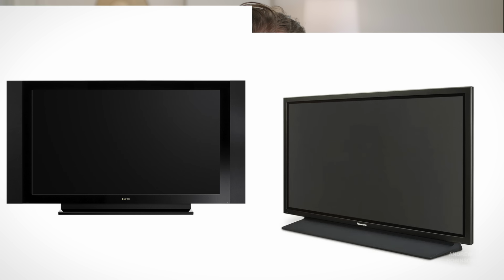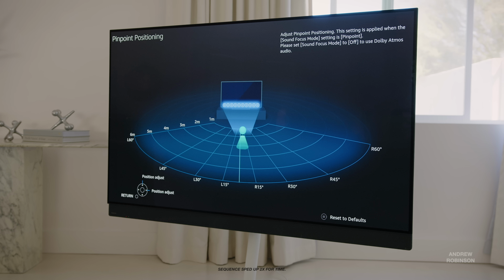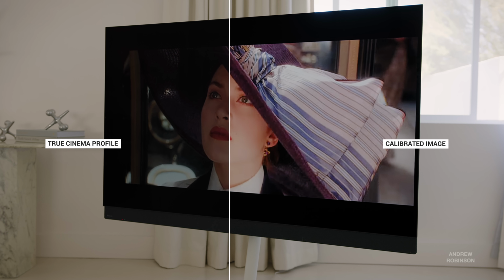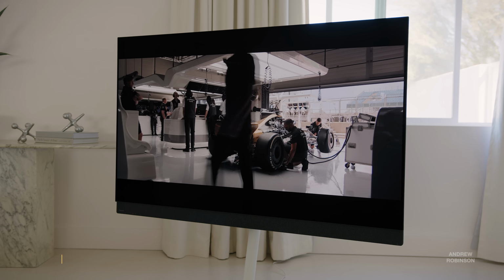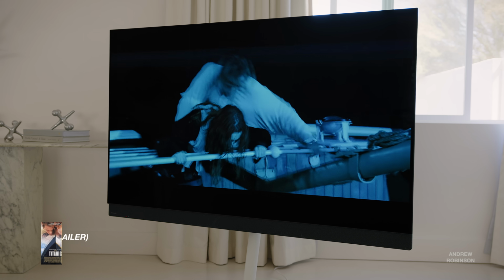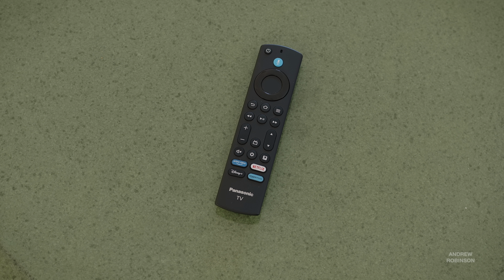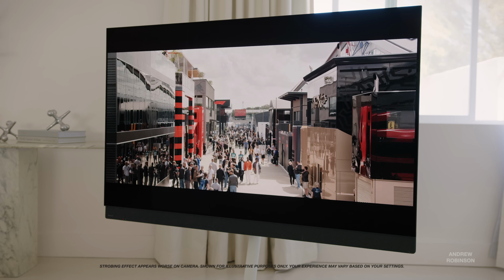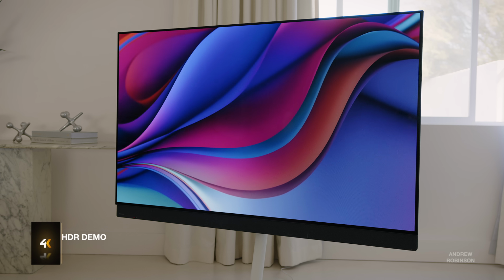This OLED Changes Everything - Panasonic Z95B Review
The Panasonic Z95B ••• TV stand
2025 HiFi & HT Favs 🙋‍♂️ For info re: reviews & legal/commercial use, click More ↳

Scroll to the end for Channel & other Legal Notice.

➕ THE PANASONIC Z95B OLED REVIEW GUIDE

Panasonic Z95B
*model shown is 65”

➕ COMPARABLE TVs

LG C5
LG G5
Samsung S95F
Sony Bravia 8 II

🧪 TESTING THE Z95B from PANASONIC

SOURCES
Apple 4K TV
Sony PS5
Zidoo Media Player

MOVIES
F1 4K
Jurassic World Rebirth
Titanic (HD)

MY PROFESSIONAL CALIBRATION TOOLS
Portrait Displays C6 HDR5000 Colorimeter
VideoForge Pattern Generator
Portrait Displays CalMAN Studio Software for Calibration 🛍
Lenovo PC

➕ PANASONIC Z95B TV REVIEW - This OLED Changes Everything

00:00 PANASONIC Z95B REVIEW
01:06 TV SPEAKERS THAT DON’T SUCK
02:39 OUT OF THE BOX PICTURE QUALITY
04:49 CALIBRATION and LIGHT OUTPUT
05:56 REAL WORLD VIEWING and UPSCALING
08:46 MOTION: LIVE SPORTS and GAMING
09:37 FIRE TV OPERATING SYSTEM
11:59 Z95B STROBING CONCERN
13:35 Z95B vs LG, SONY & SAMSUNG OLEDs

📌 OUR HIFI AND HOME THEATER FAVs

TVs
BEST QLED TV
BEST OLED

🗒️ ABOUT US • CHANNEL POLICIES • FTC & LEGAL DISCLOSURES

📍VIEWER QUESTIONS: Click THANKS above to highlight your question. It’s a great way to show your support for the channel & get the help you need.

PRODUCT REVIEWED: The Z95B was sent “on loan” for review and was returned on 11/14/25.
OUR REVIEW POLICY: We do not accept payment or free products for reviews. Manufacturers do not see reviews before publication and have no control over the outcome. All items are returned after review, unless the loan is extended or the product is purchased by the channel.
LEGAL NOTICE: The content in this video—including all visuals, audio, and pull quotes—is protected by copyright.